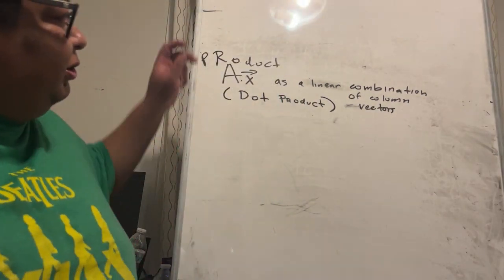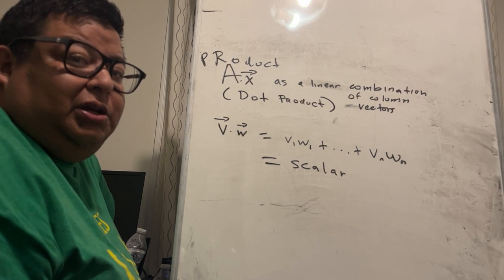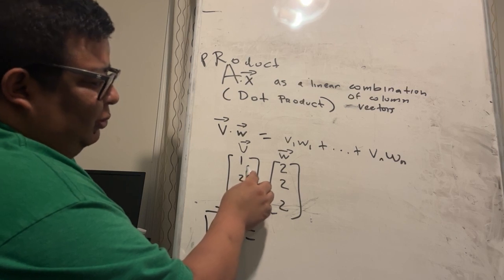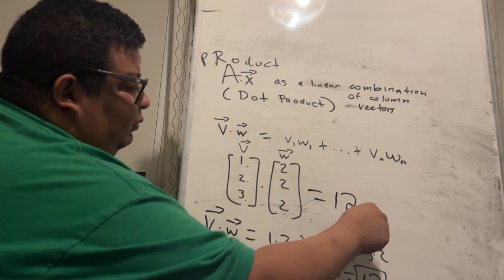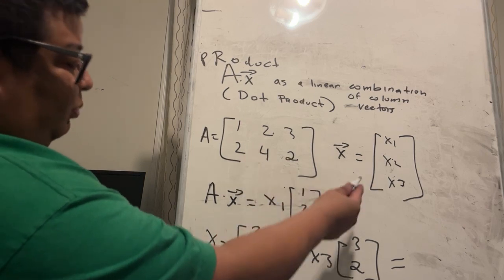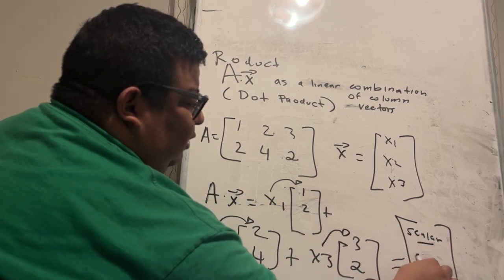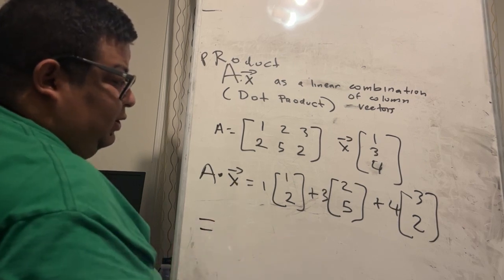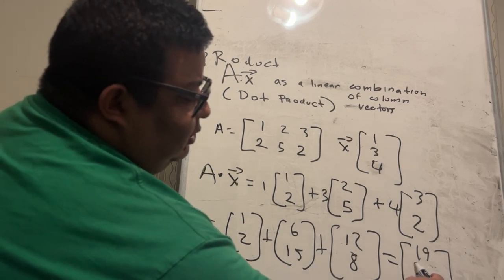LINEAR ALGEBRA - PRODUCT Ax AS A LINEAR COMBINATION OF COLUMN VECTORS USING THE DOT PRODUCT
LINEAR ALGEBRA, DOT PRODUCT OF MATRIX WITH VECTOR, DOT PRODUCT, LINEAR COMBINATION, COLUMN VECTORS, MATRIX, VECTORS PRODUCT OF MATRIX TIMES A VECTOR